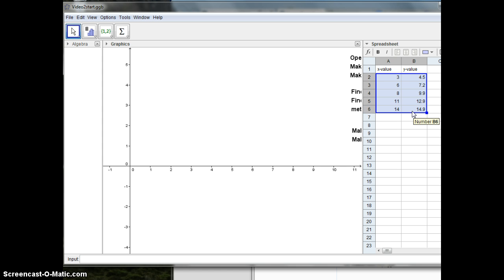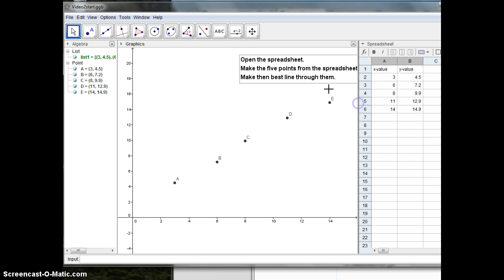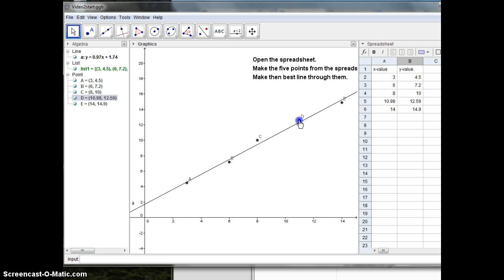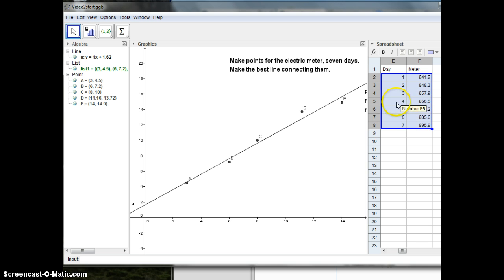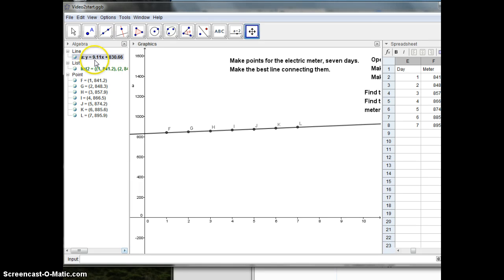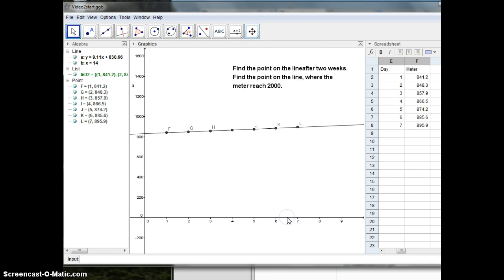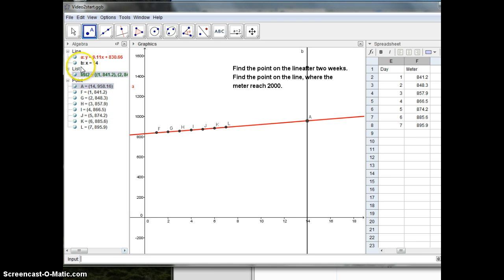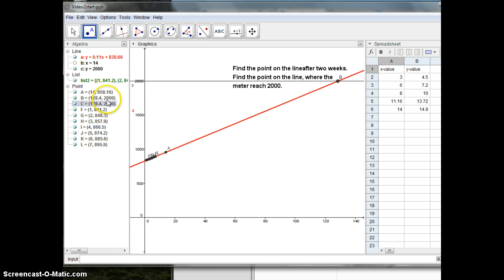GeoGebra linear regression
GeoGebra introduction linear regression